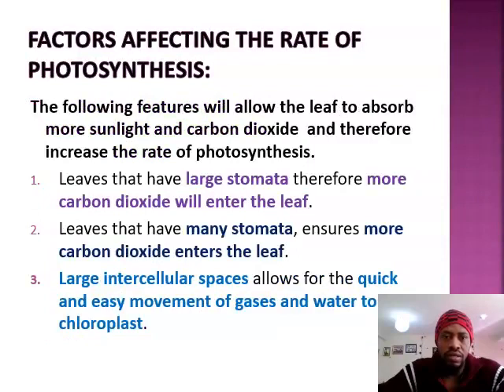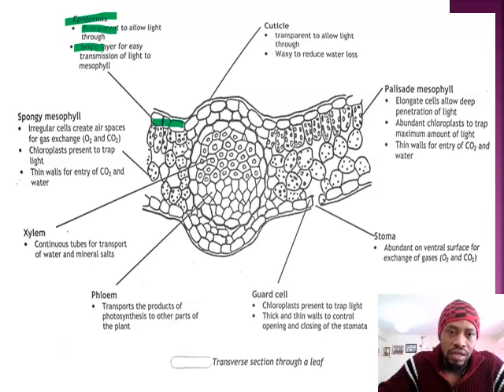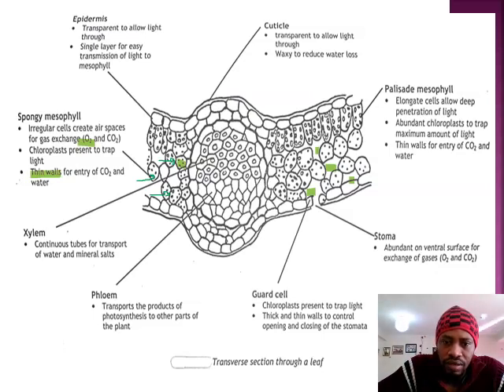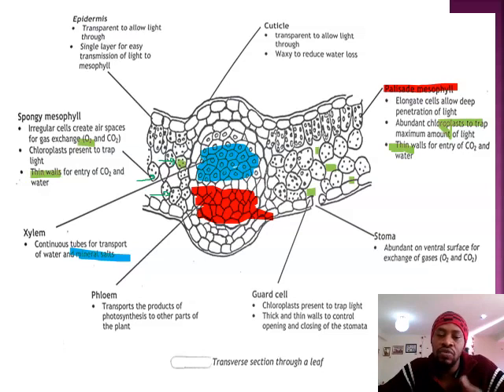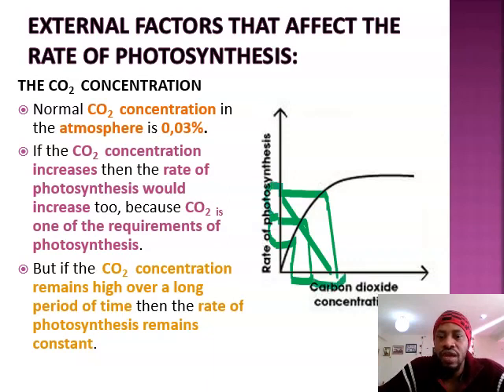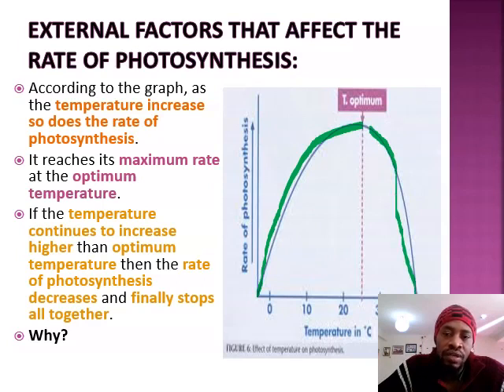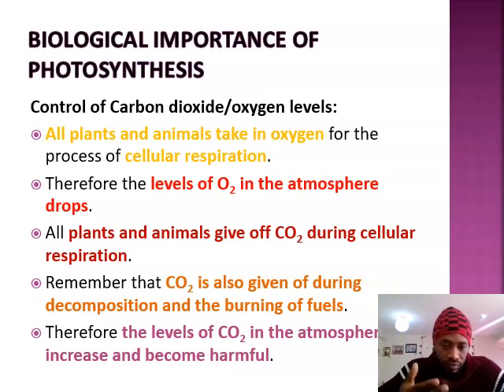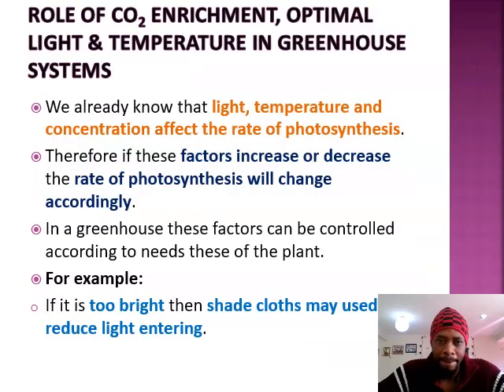Part 4 Photosynthesis